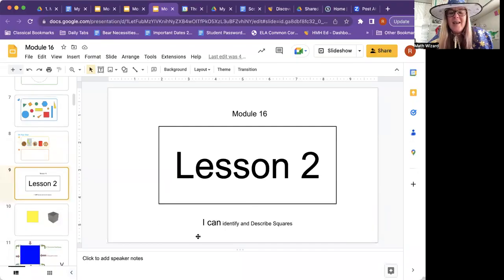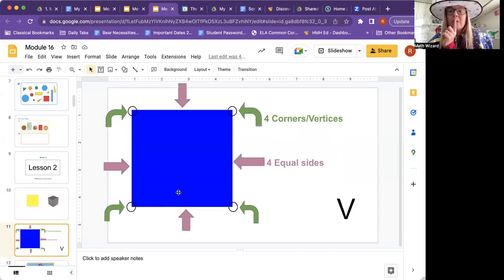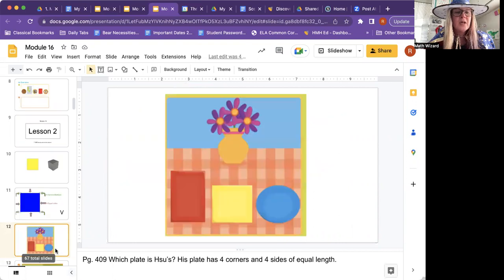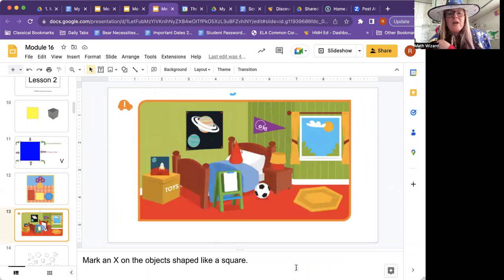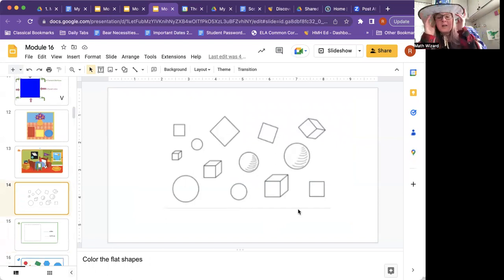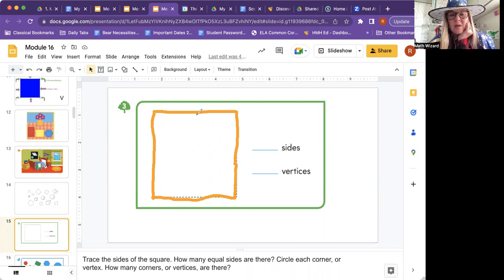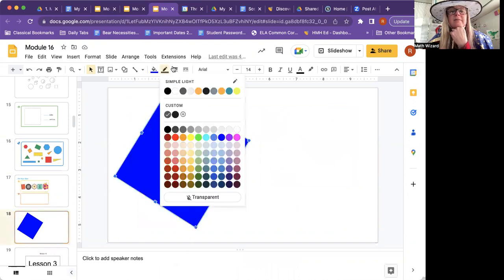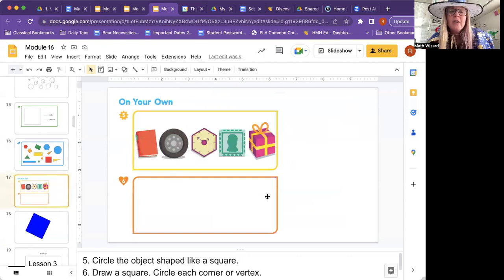Into Math Kindergarten Lesson 16.2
I can identify and Describe Squares